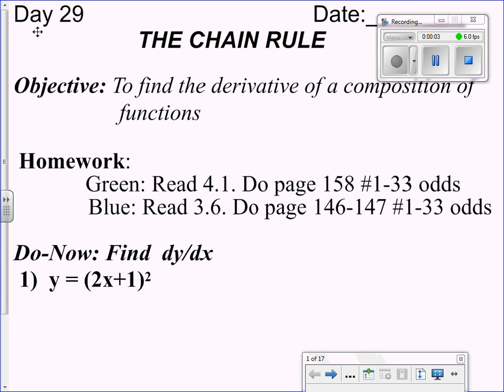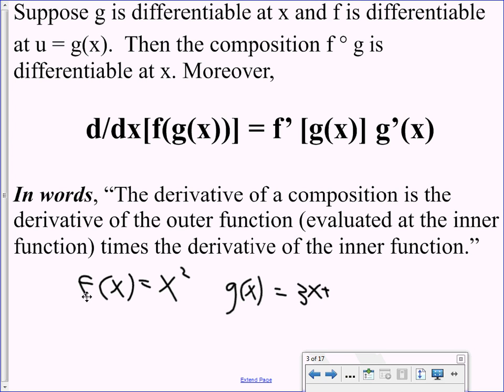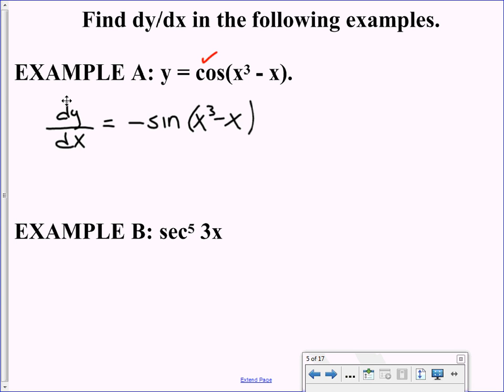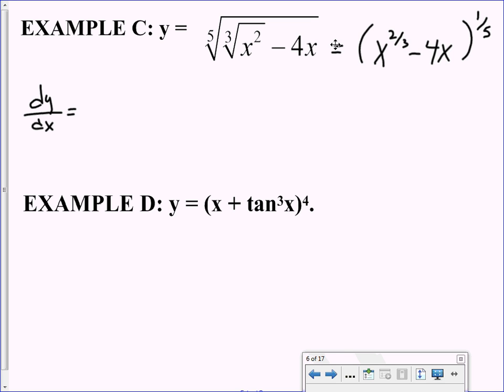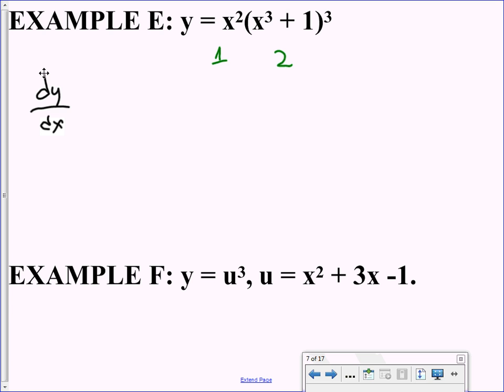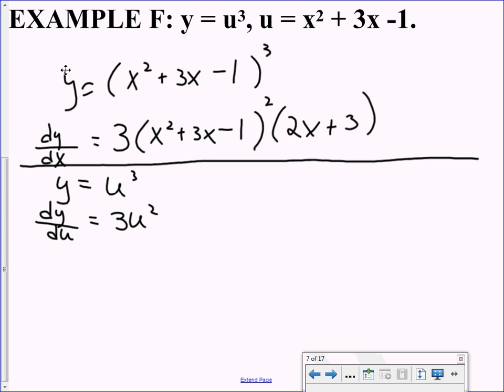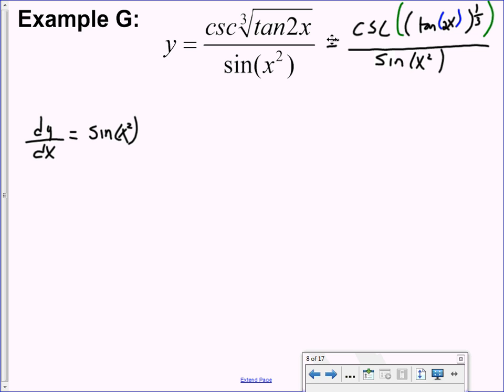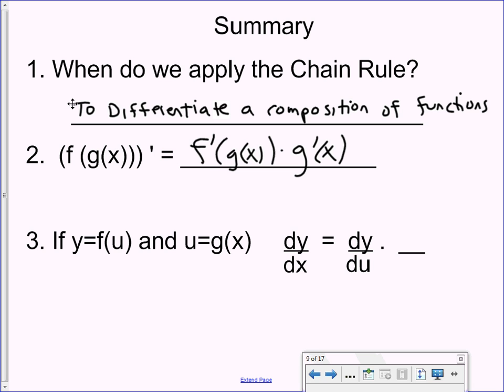Day 29 Chain Rule with sound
The recording that we made during class didn't have sound so I had to record it again.